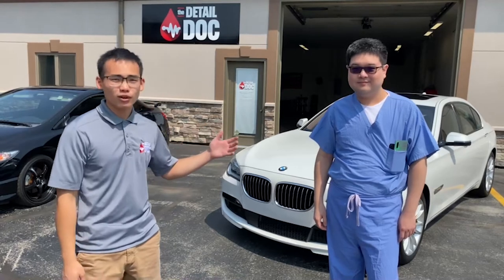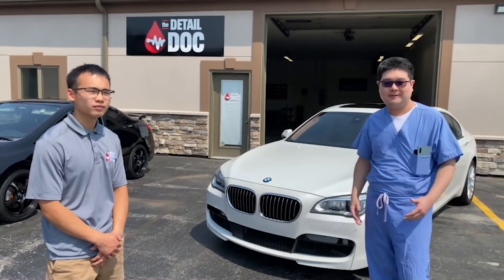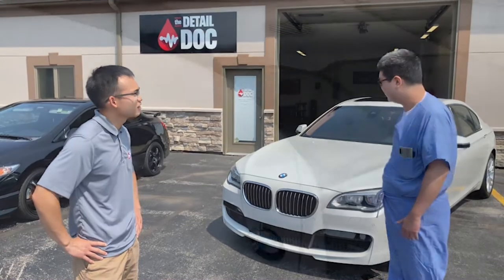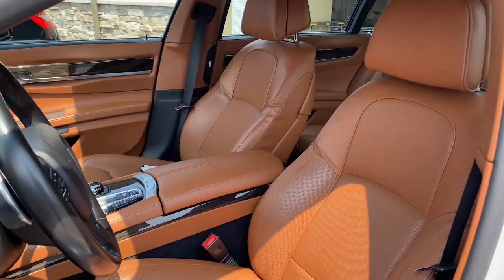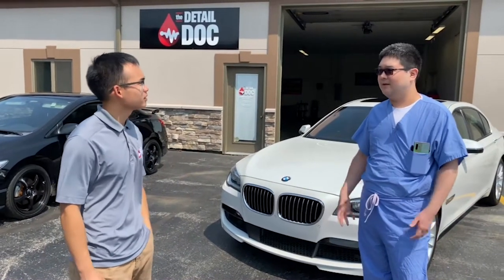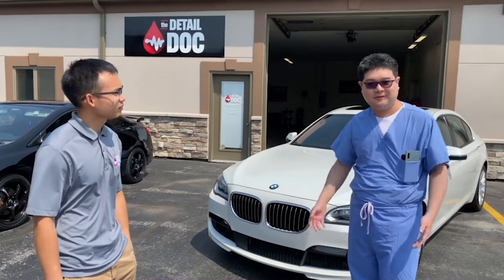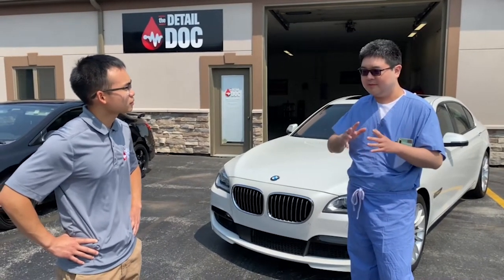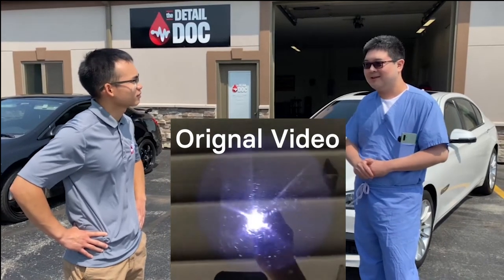Allen Shares His Experience Having His Car Ceramic Coated at The Detail Doc - Saginaw, MI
Our great client Dr. Allen Wang shares his experience having his BMW 750LI detailed and ceramic coated at The Detail Doc. He originally found us on Facebook and our 50/50 paint correction video had him hooked. After reading through our multitude of google and Facebook reviews we decided to start with a two stage paint correction to rid the car of swirl marks and scratches. Soon after we performed our level 3 ceramic coating to the vehicle and full interior ceramic coating to preserve the luxurious leather.

Interested In our ceramic coatings, paint protection film PPF, clear bra, and window tint?
Contact The Detail Doc!
The Detail Doc - Paint Protection Film (Clear Bra & PPF), Ceramic Coating, Window Tinting

The Detail Doc is your ceramic coating, paint protection film (PPF) clear bra and car detailing specialists near Saginaw, MI.

We offer a variety of services including paint protection film (PPF), clear bra, ceramic coating, car detailing, and window tinting to these areas:
Bay City, MI. Saginaw, MI. Midland, MI. Frankenmuth, MI. Flint, MI. Freeland, MI. Auburn, MI. Clio, MI. Detroit, MI. Novi, MI. Dearborn heights, MI. And many other areas.